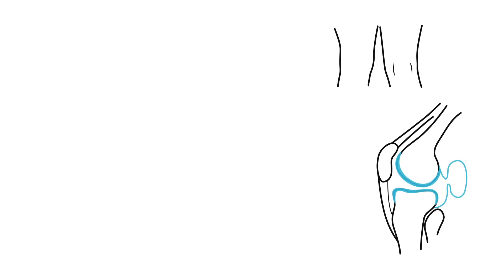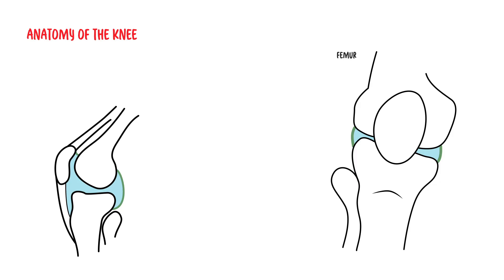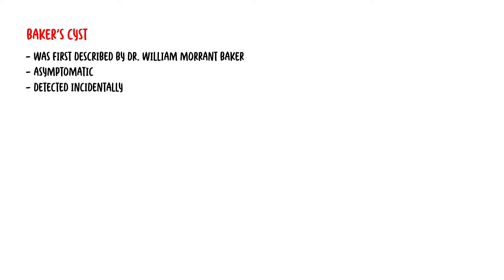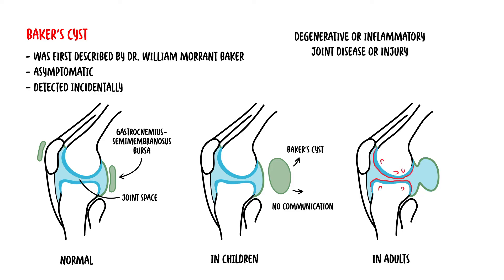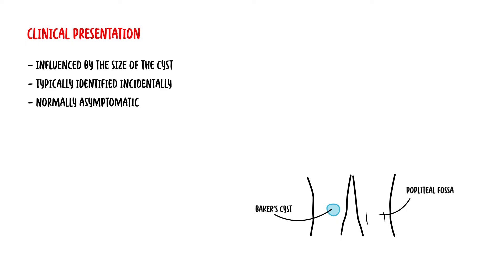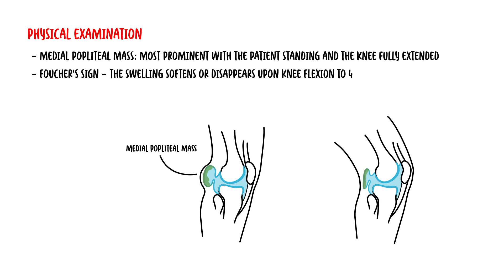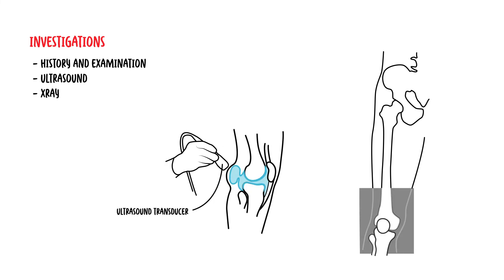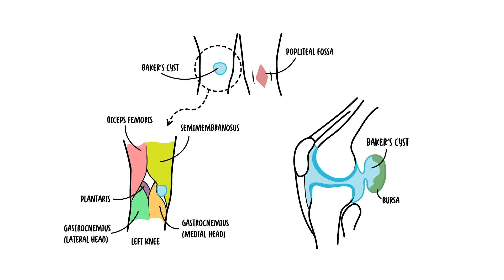Baker's Cyst Knee - posterior knee swelling and pain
Baker’s cysts, also known as popliteal cysts, are among the most common knee disorders. These fluid-filled cysts develop at the back of the knee in the popliteal fossa and result from the enlargement of the gastrocnemius-semimembranosus bursa, a bursa located between the gastrocnemius and semimembranosus muscles. Baker’s cysts typically form in adults due to knee joint degeneration, such as osteoarthritis or meniscal tears. While often asymptomatic, they can cause knee stiffness, swelling, and discomfort, impacting mobility. Learn more about causes, symptoms, and treatment options for Baker’s cysts in this video.